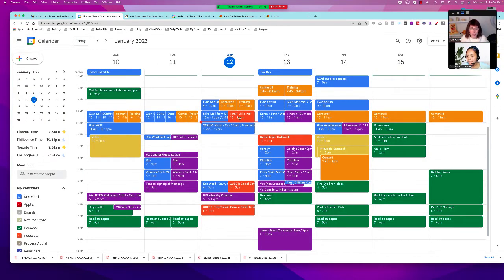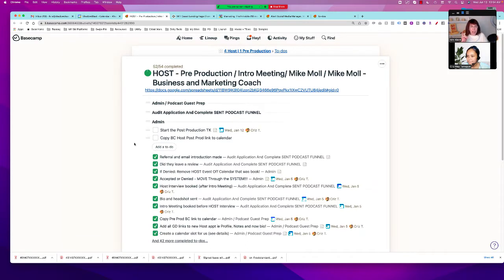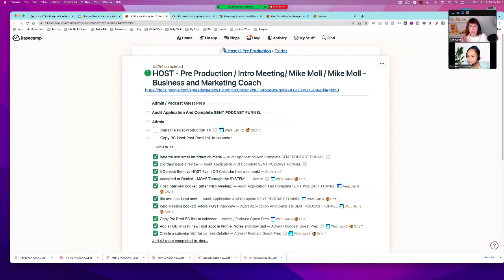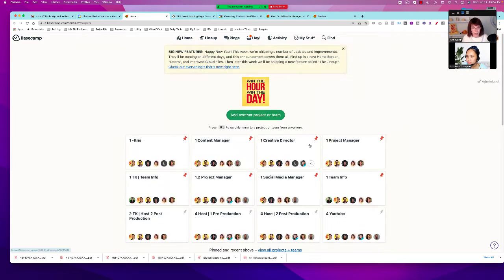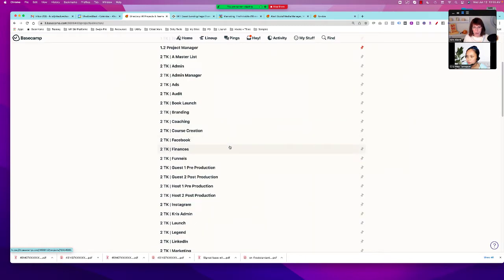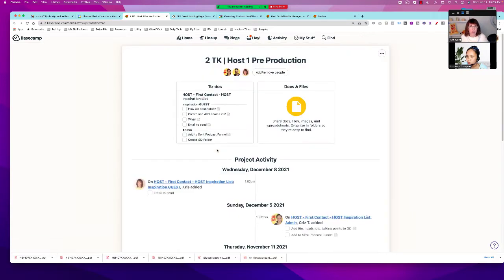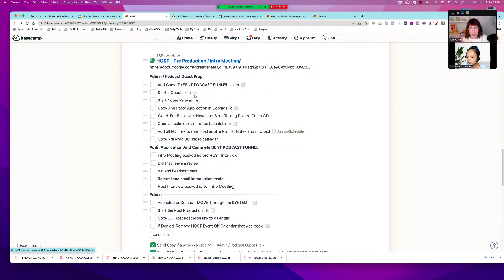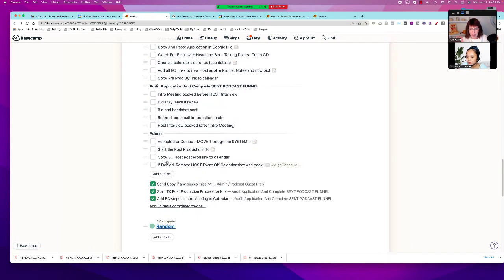Tweaking Podcast Post-Production